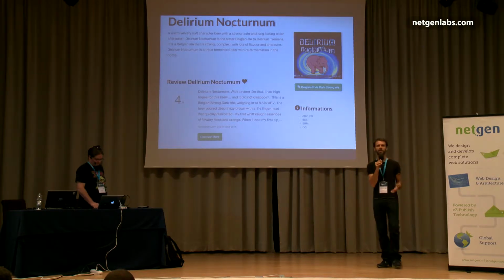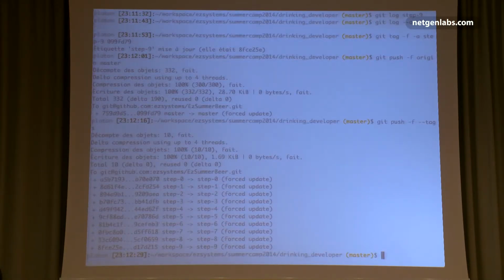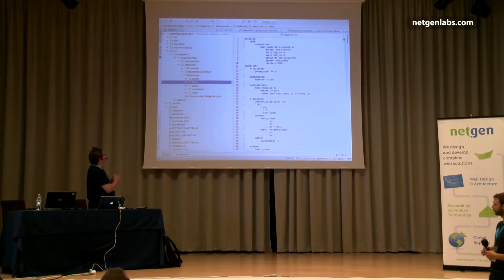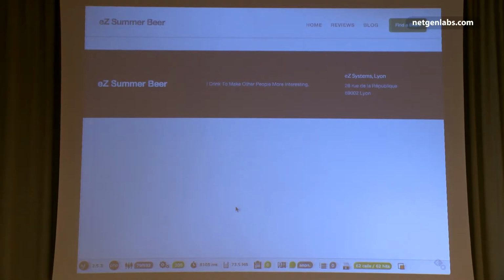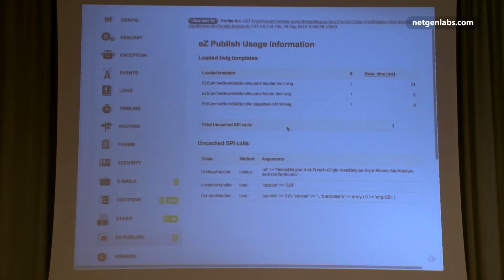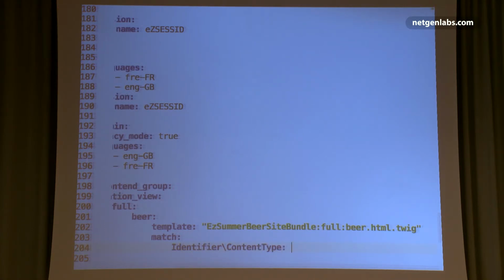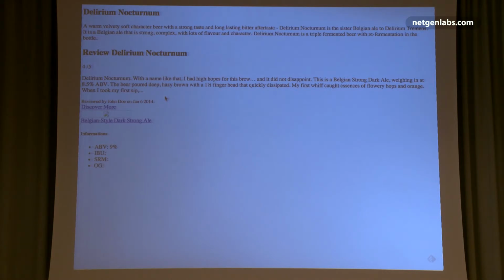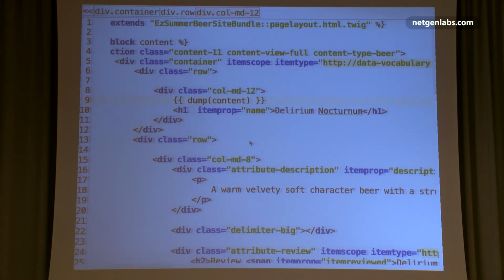Making a multi language, semantical Web-site/-app (Part 1), by J.Vieilledent & B.Dunogier | WSC 2014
More details:
By Jérôme Vieilledent & Bertrand Dunogier

This workshop deals with converting static HTML to a dynamic eZ Publish 5 application under the new Symfony2 stack.

In the third, intermediate-level video we get around to creating a custom controller in order to render the reverse relations for an object in an embed view, we use the translation helper, and talk a little about re-factoring controller code.

(use 'git checkout -f step-5' for the status at the start of video 3)